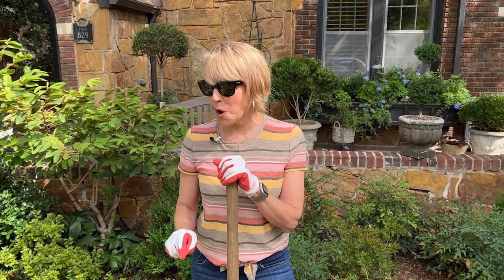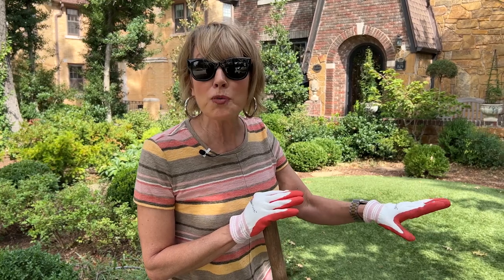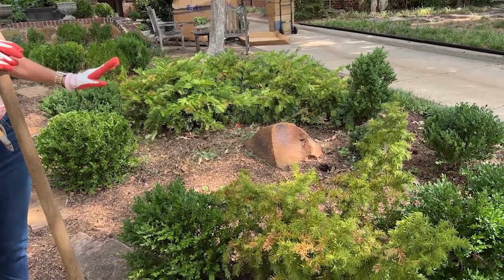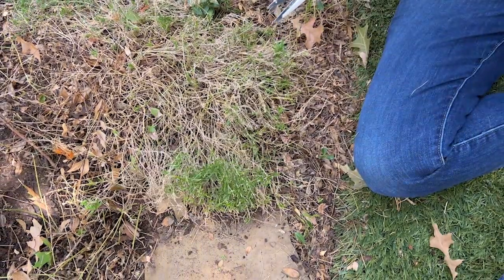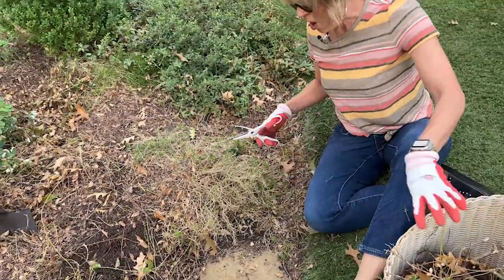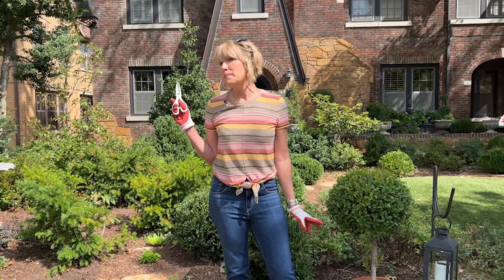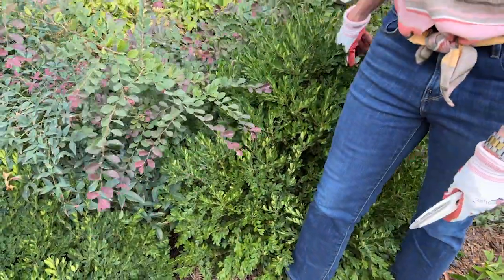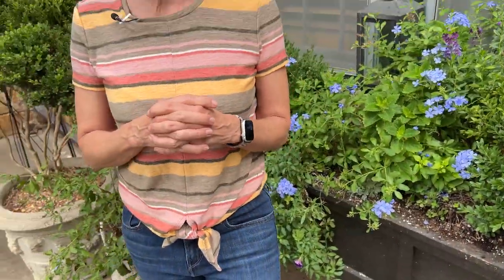Fall Garden Prep: Front Yard Tour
Let’s do some more fall garden prep and get our front yard canvases ready to decorate for the season ahead. I for one am ready to put this summer season behind us! Links from this video and OOD are below. 🍂

CoolJob gloves